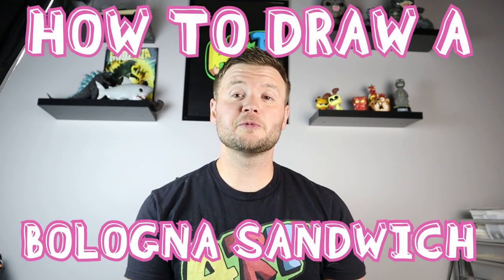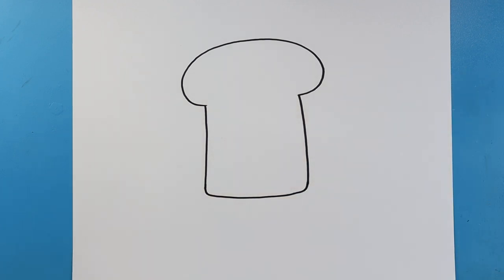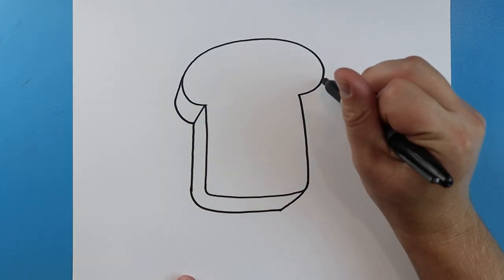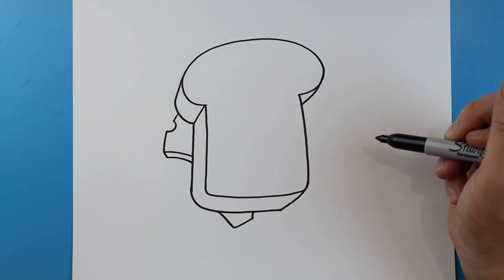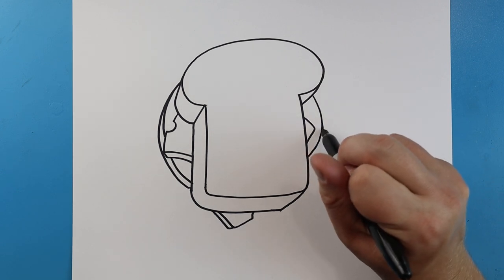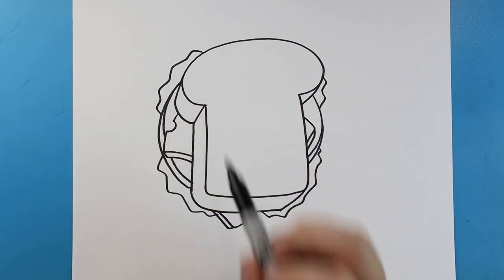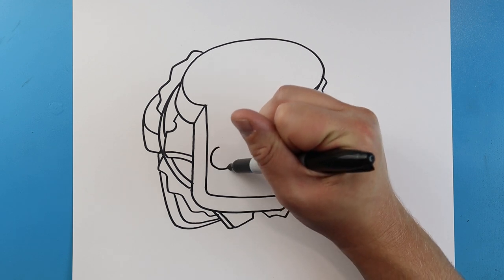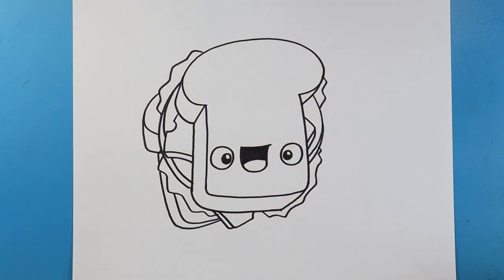How to Draw a BOLOGNA SANDWICH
Step by step video on how to draw a BOLOGNA SANDWICH!!!